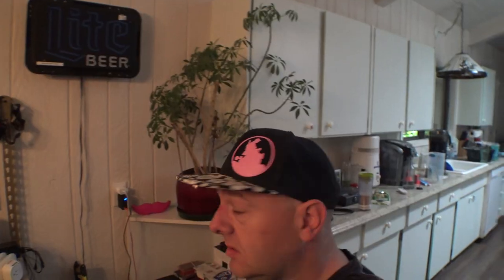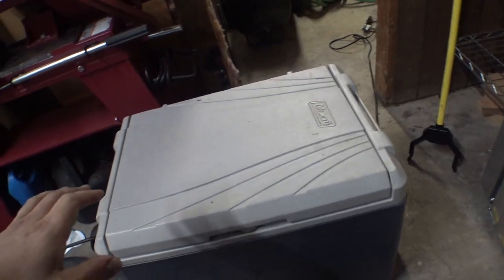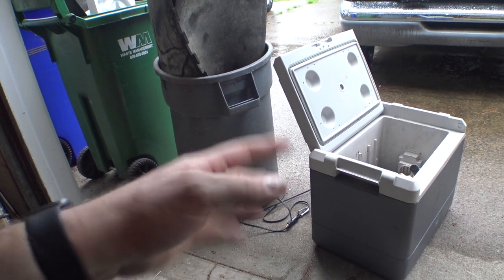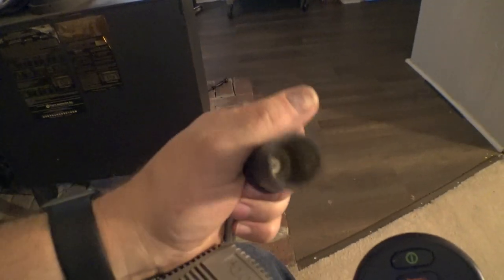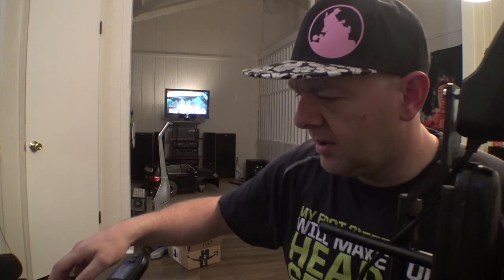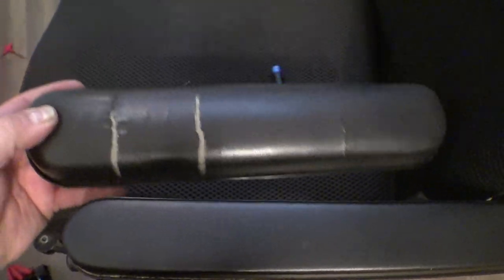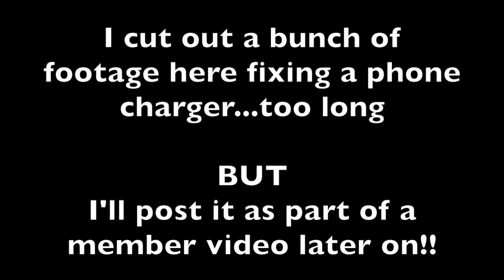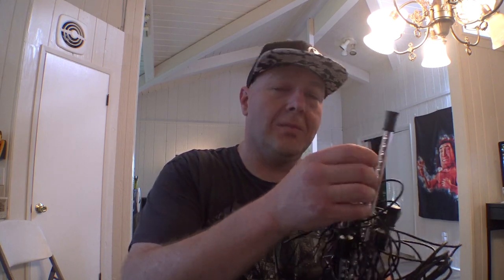VLOG 567: moldy coolers & chair mods!!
time to swap some new arm rests onto the F3, go exploring in the garage, decontaminate a cooler and install some RGB lighting on the chair!

0:00 intro
1:08 ANTS!
2:32 cooler!
10:39 arm rests!
16:35 RGB LIGHTS!

Mailing Address:
Totally Normal
1327 SE Tacoma St
SUITE 158